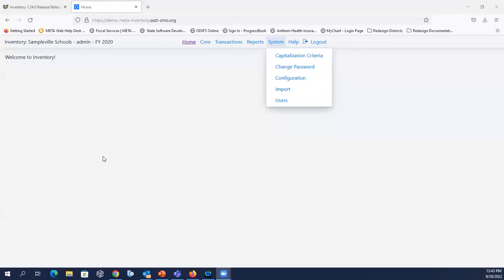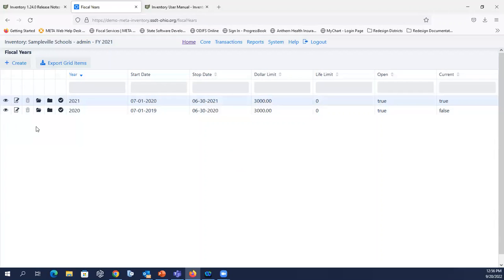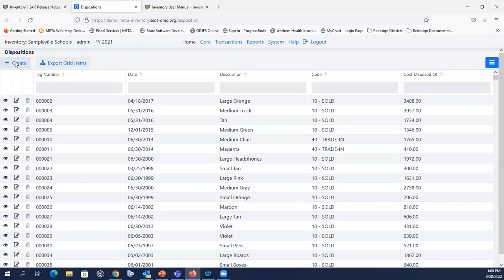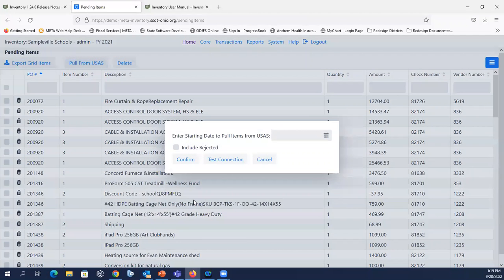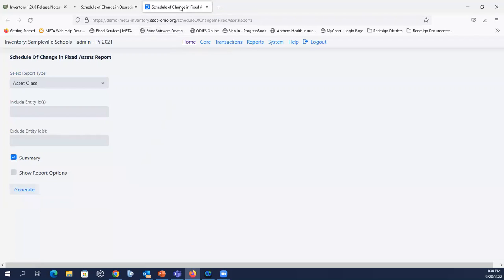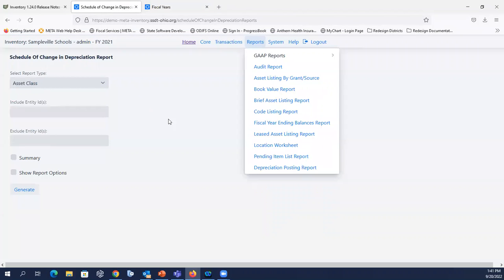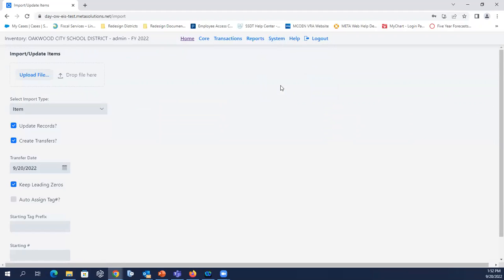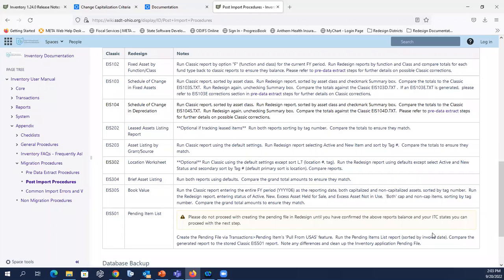Redesign Inventory Training 9-20-2022